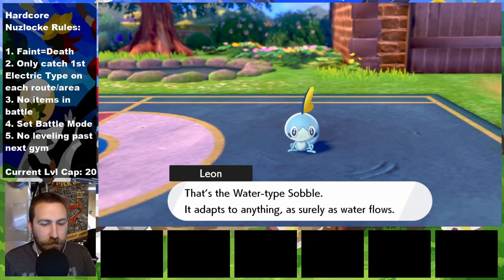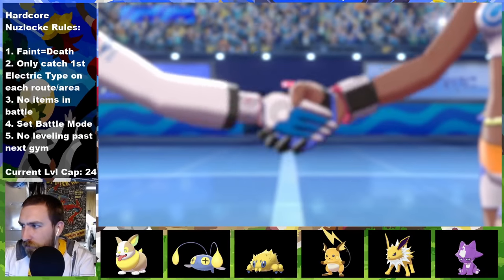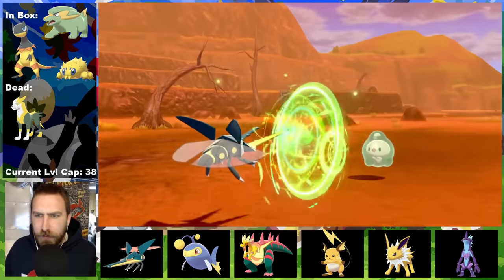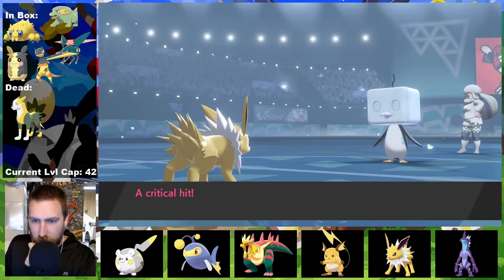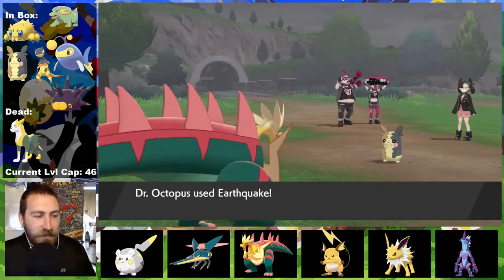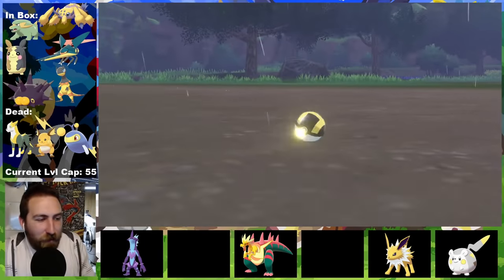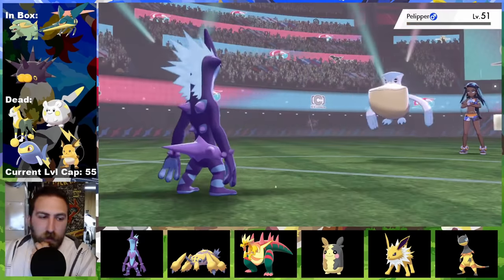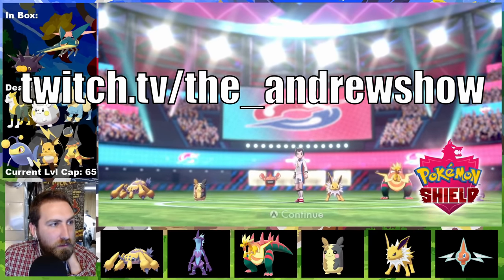Pokemon Shield Hardcore Nuzlocke - Electric Types Only! (No items, No overleveling)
Can you beat a Pokemon Sword and Shield Hardcore Nuzlocke using Only Electric Types? After finishing my first Nuzlocke, I decided to give this one a try!

Nuzlocke Ruleset:
1st: When a Pokemon faints, it's dead and goes into the box forever
2nd: Can only catch the first ELECTRIC encounter from each Route/Wild Area
3rd: No items in battle but held items are okay
4th: Set battle mode
5th: No leveling past the level of the gym leader's ace pokemon until the start of the battle)

Links to buy the game:

Pokemon Sword (Physical)
Pokemon Sword (Digital)
Pokemon Shield (Physical)
Pokemon Shield (Digital)